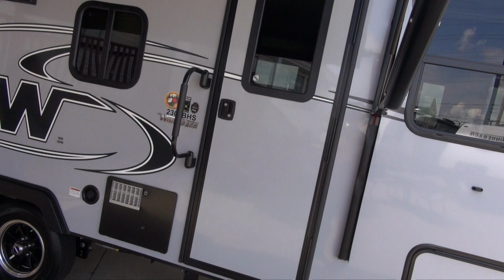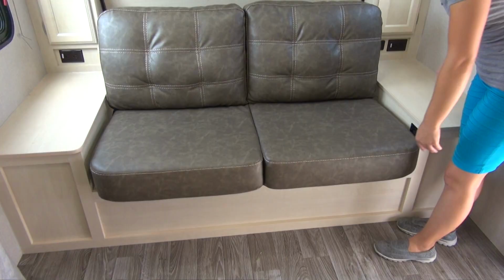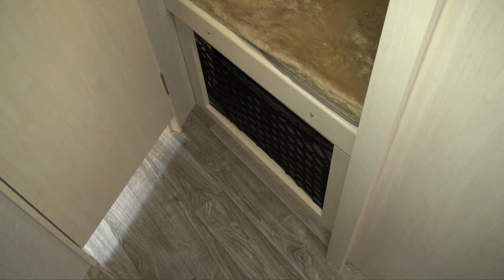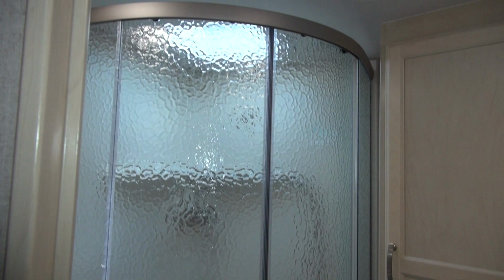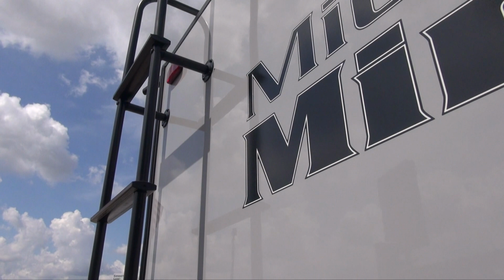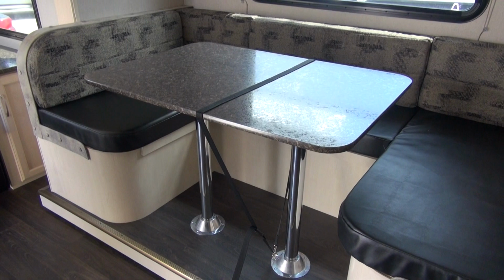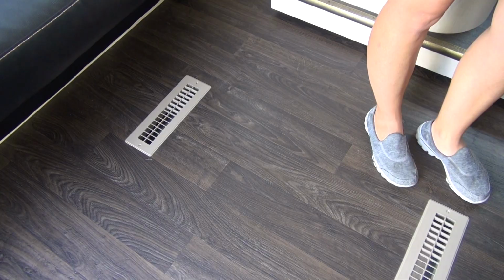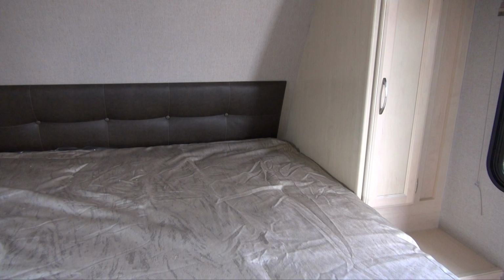Camper! Music to my Ears! Best Campers, Killer Prices, 2018 Deals! Winnebagos!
Ask for Ciarra B

ASK FOR CIARRA

I CAN HELP YOU BECOME A HAPPY CAMPER!